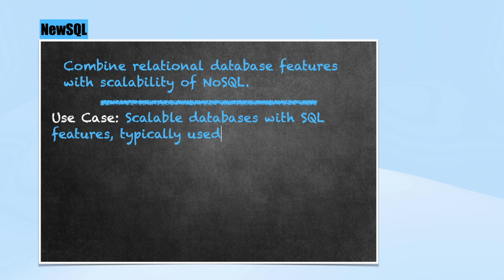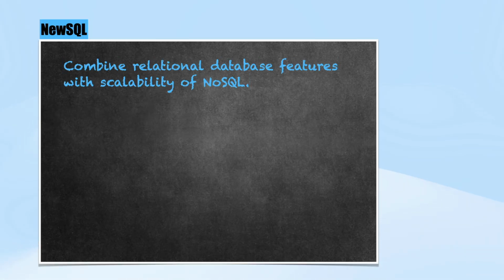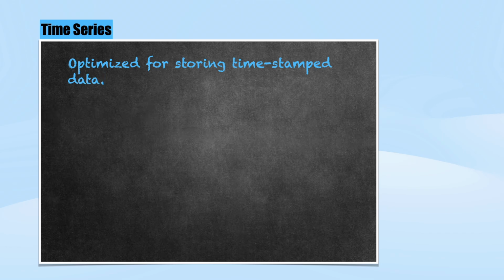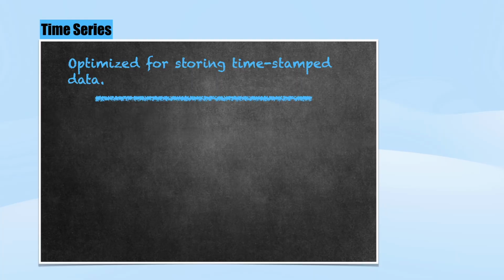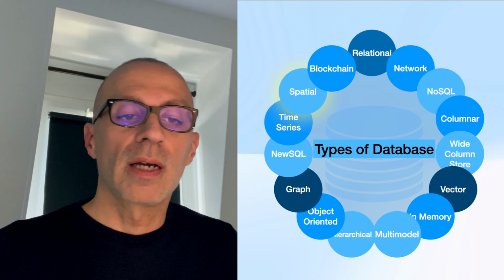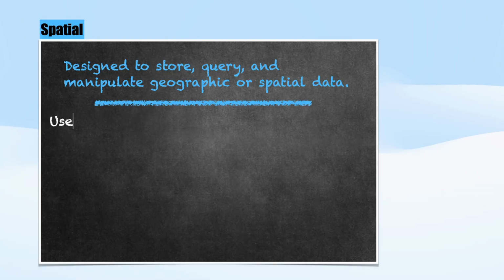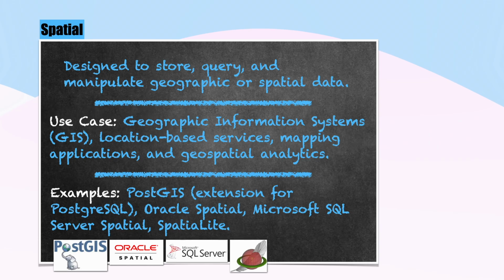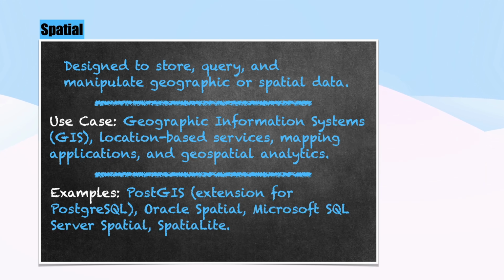The Ultimate Guide to Databases: SQL, NoSQL, Graph & More! | PART 4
Want to master databases? Whether you're a beginner or an experienced developer, this Ultimate Guide to Databases will help you understand the world of SQL, NoSQL, Graph, Time Series, and more!

🚀 What You'll Learn:
✅ The key differences between
          (00:55) New SQL Databases
          (03:04) Time Series Databases
          (05:33) Spatial Databases
✅ How these databases work
✅ The best database for your project or business
✅ Real-world use cases and popular database technologies

From MySQL & PostgreSQL to MongoDB, Neo4j, and DynamoDB, we break it all down in an easy-to-understand way! 📊

⚡ Don’t miss out! Watch now and become a database pro! 💻🔥